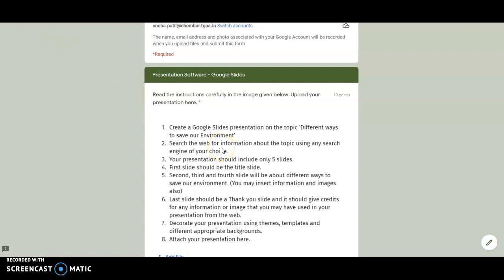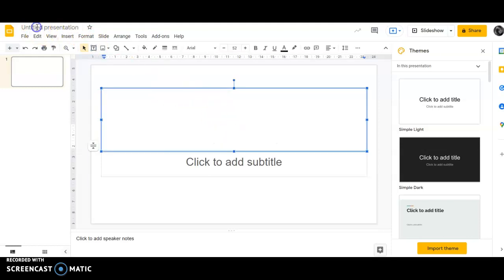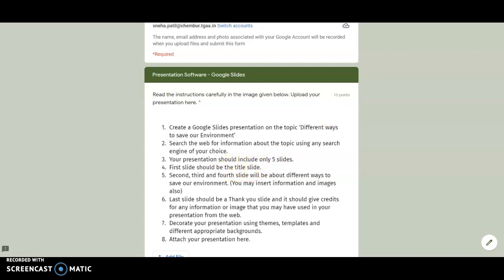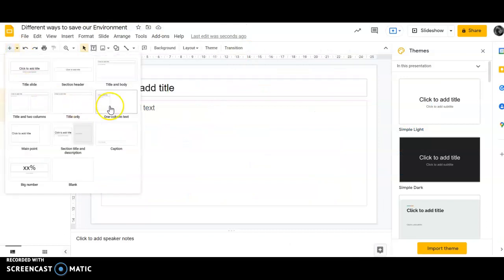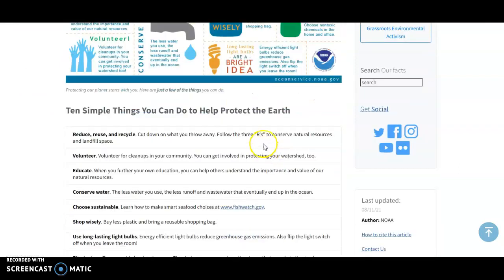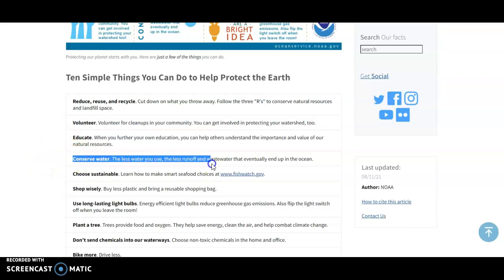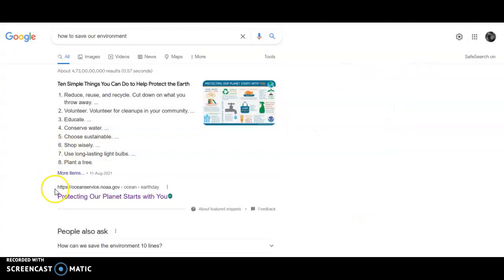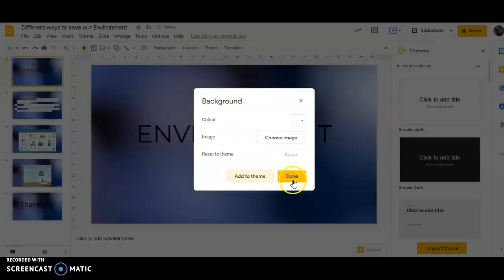Grade 5 - CFU - Hands on activity